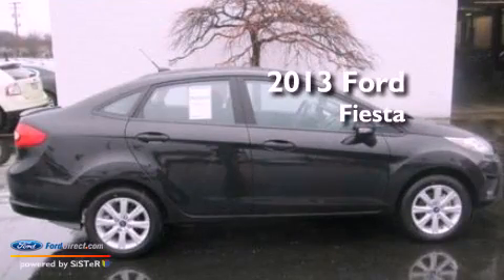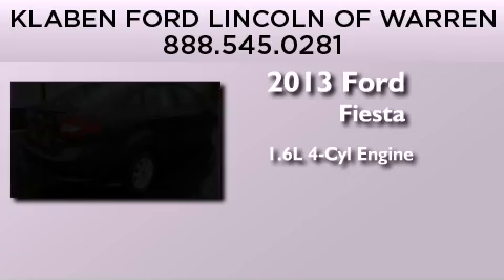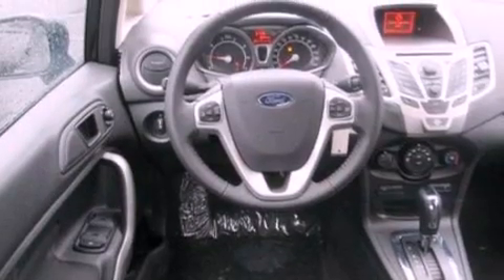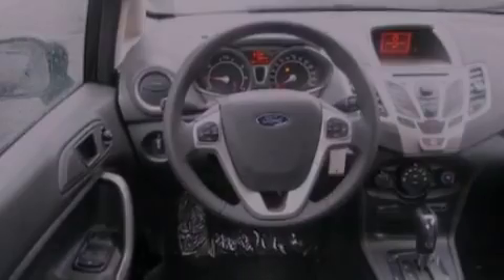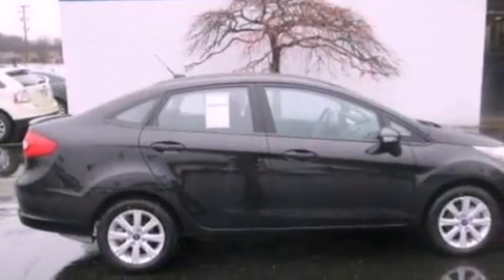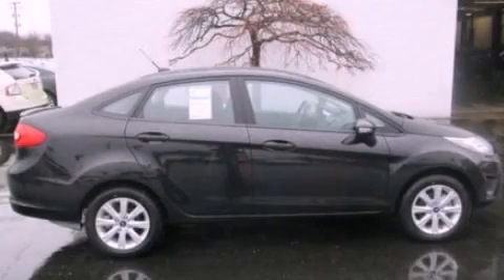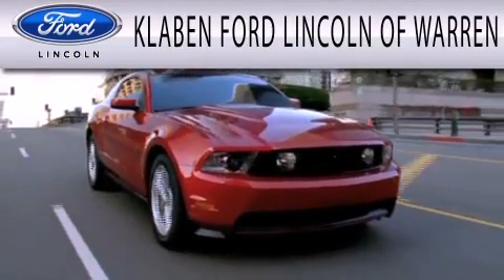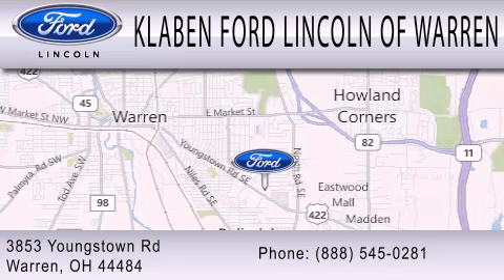2013 Ford Fiesta Warren OH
Year : 2013
 Make :
 Model :
 Engine : 1.6L I4 16V MPFI DOHC
 Trans . : AUTOMATIC CVT
 Exterior : TUXEDO BLACK METALLIC
 Miles : 5
 Interior : CHARCOAL BLACK
 Stock : 1020FD